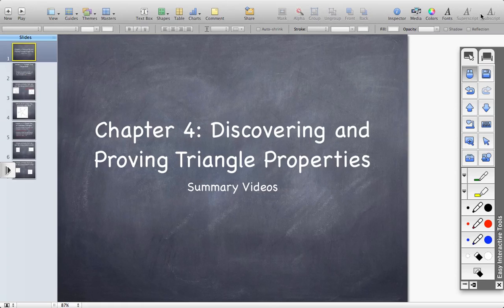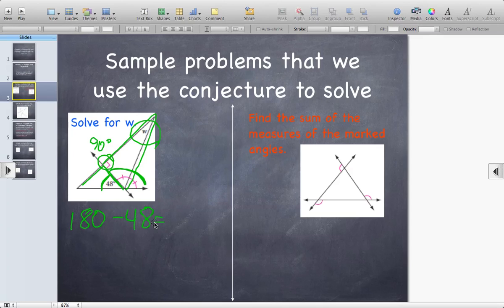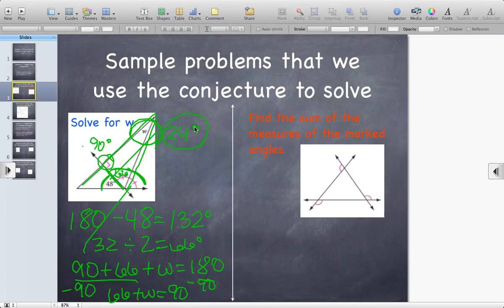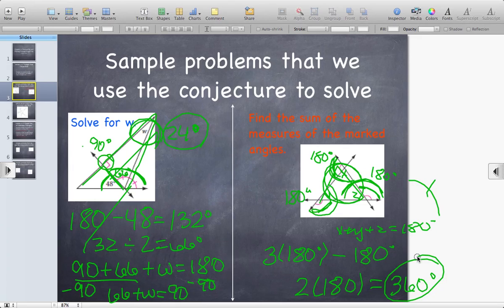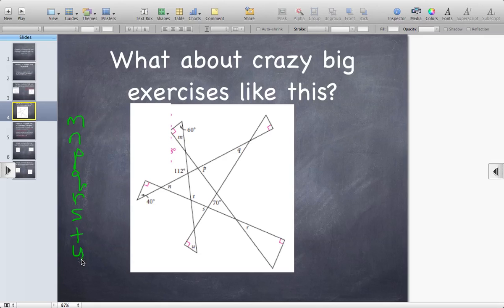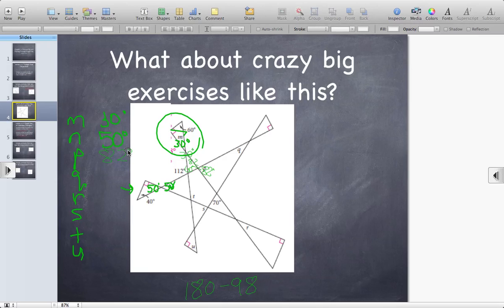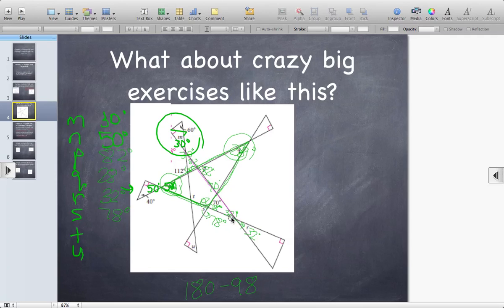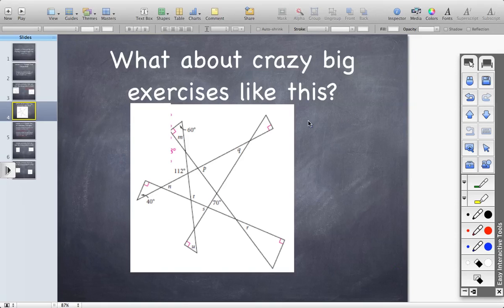Triangle Sum Conjecture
Summary following Lesson 4.1 investigation